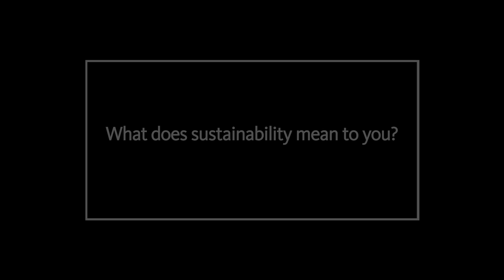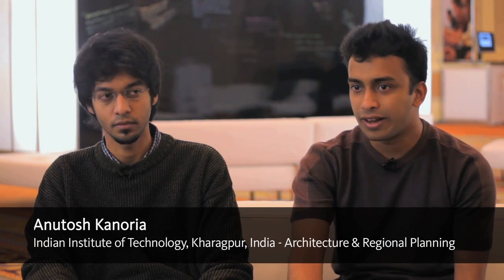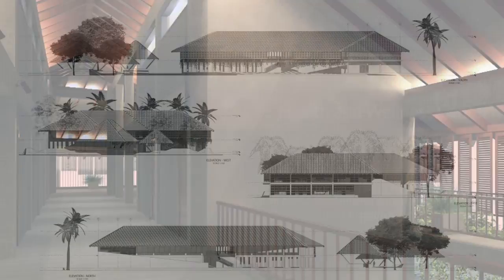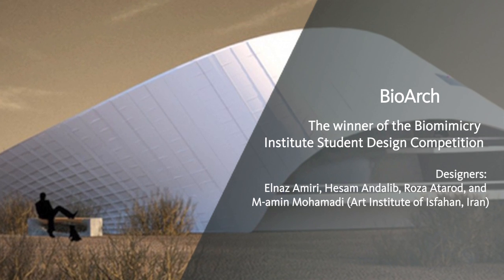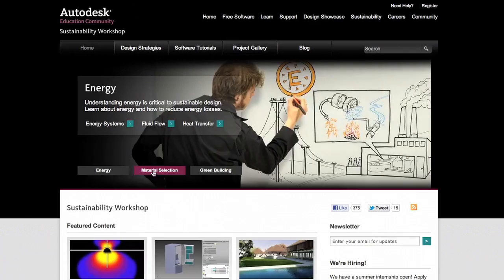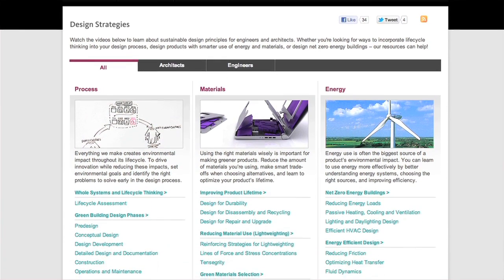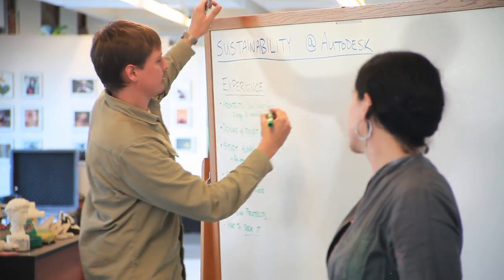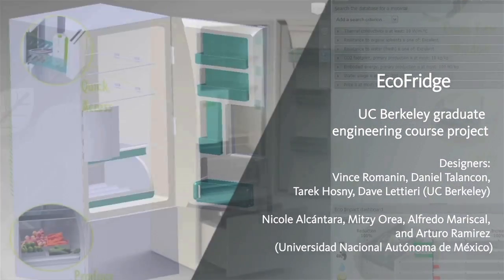Students on Sustainability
Students discuss sustainability with Autodesk